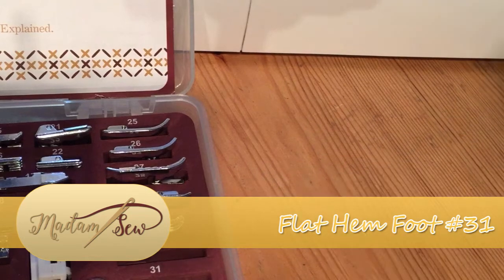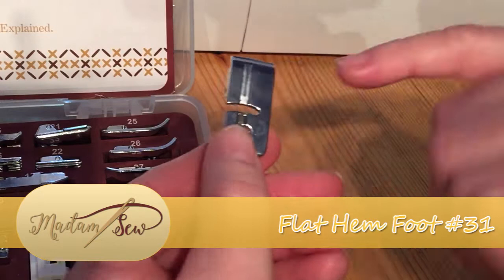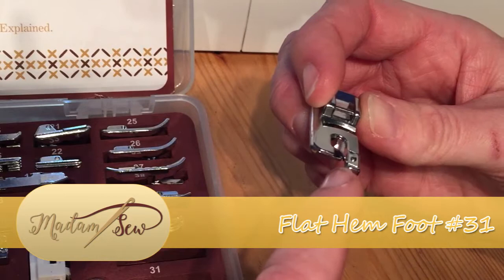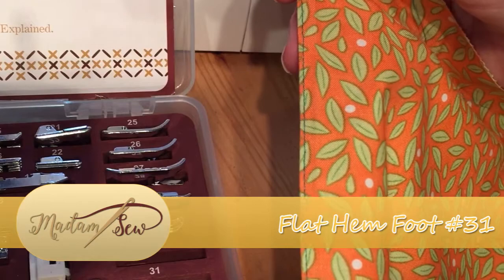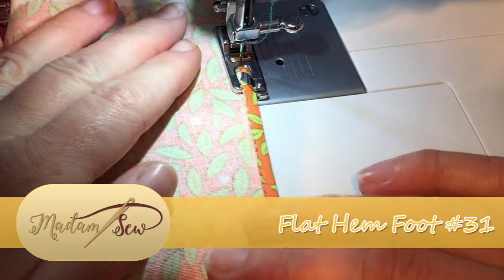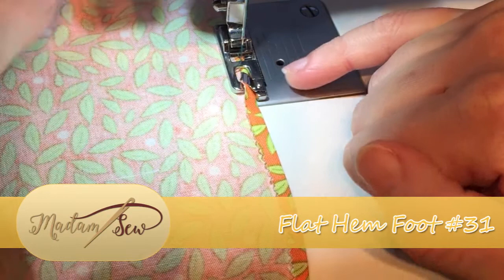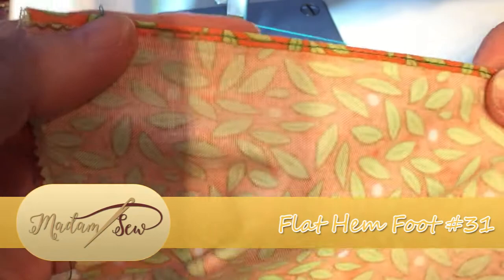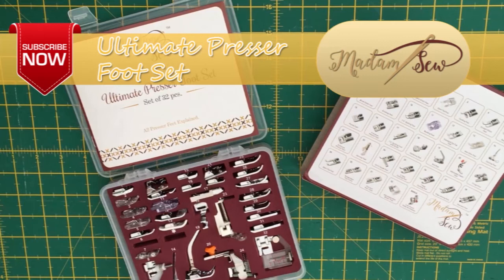Flat Hem #31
00:12 How the flat hem foot is different from the rolled hem foot
00:25 An example of the kind of hem you can create using this foot
00:44 How to sew an even rolled hem onto your fabric using the presser foot